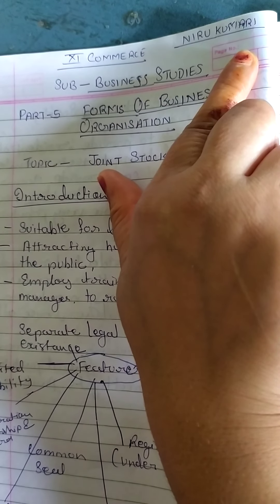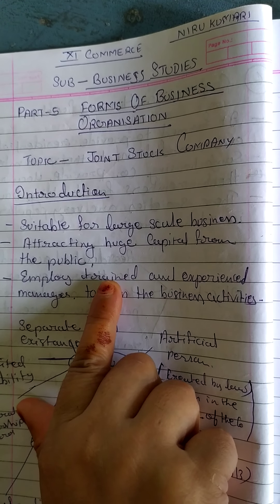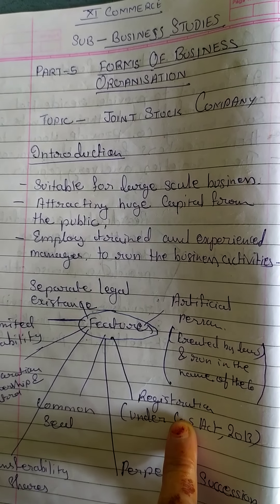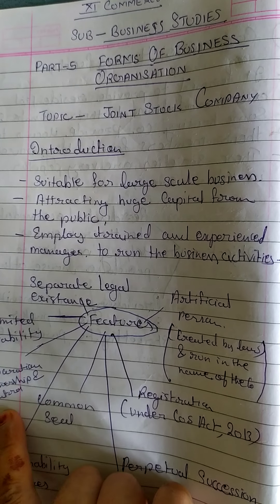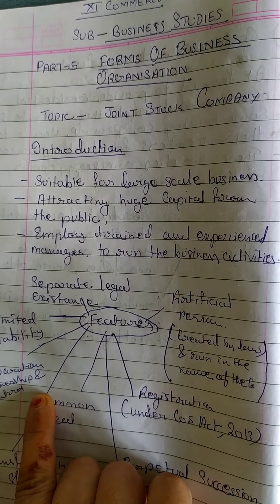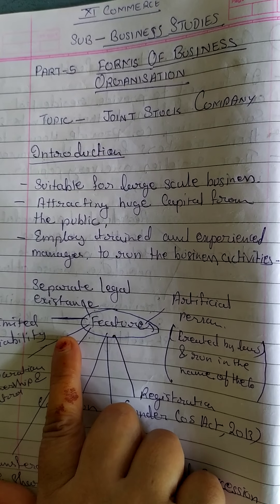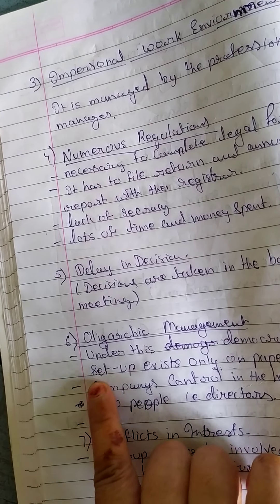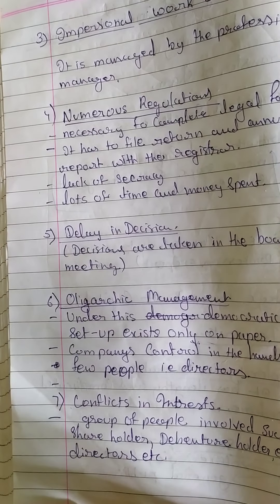Ch2 Froms of Business Organisation part5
Cl11 ch2 Business studies part 5